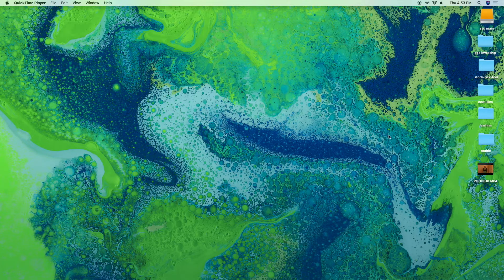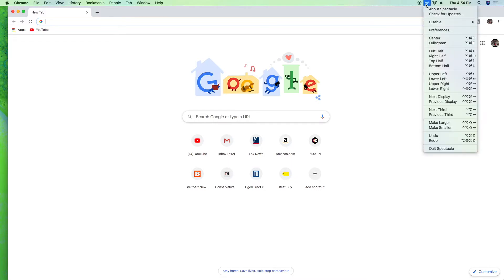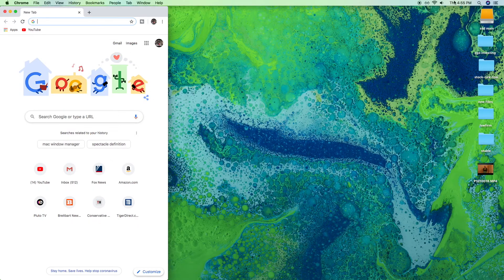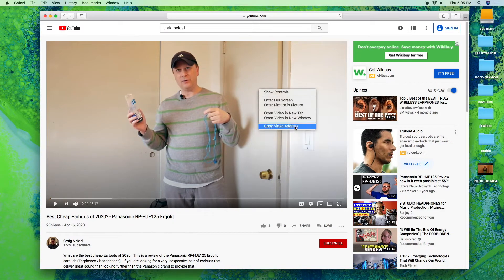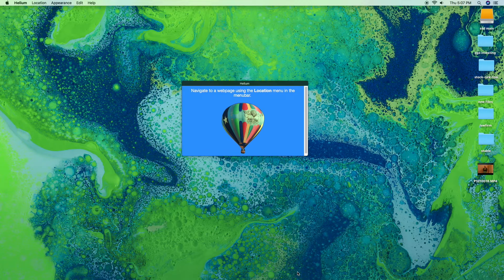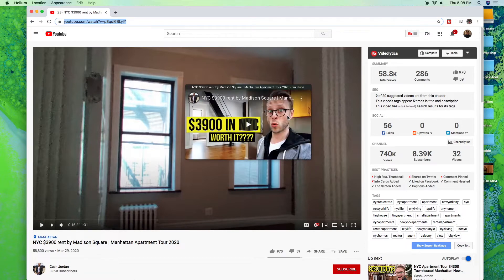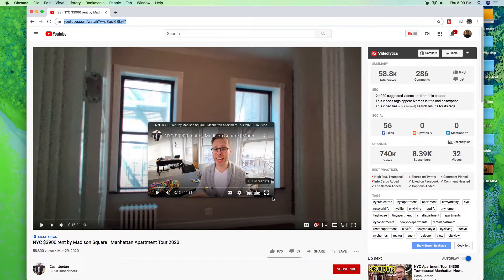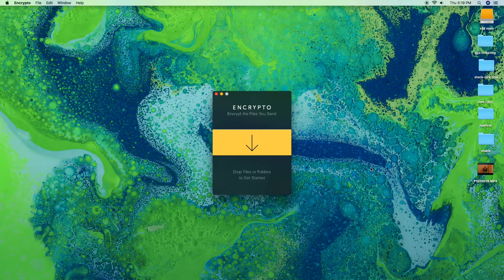Best Free Applications For MacOS - Part 1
What are the best free applications for MacOS that you can download right now?  In this video we will go through a few of the best MacOS applications that are both free and solve everyday problems for Apple computer users.

This will be part 1 of a number of videos on the best free applications you can download for your Apple MacOS computer.  With all the paid applications out there I wanted to find a few free applications that I use everyday and help people avoid paying for apps.  In this video we go through 3 of the best applications that are free to use and download.

Please check out my videos on other great MacOS applications in the future as I post new ones.